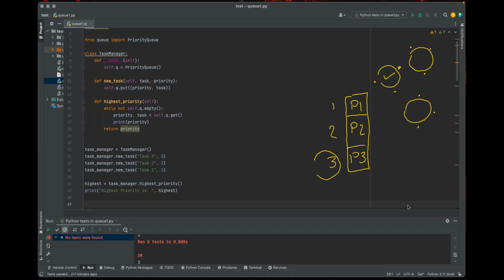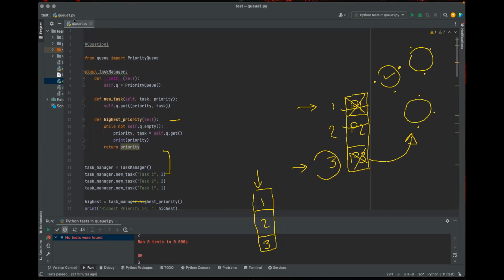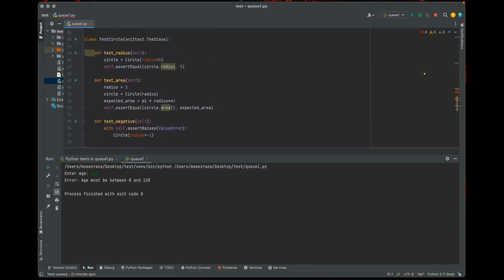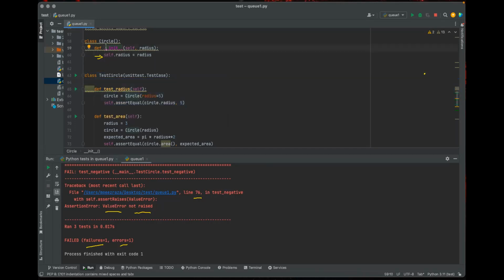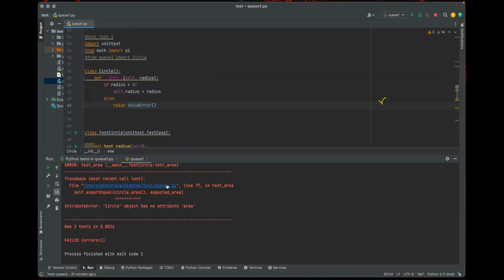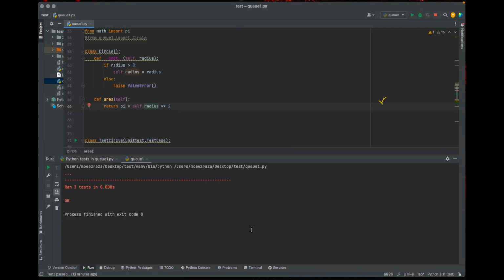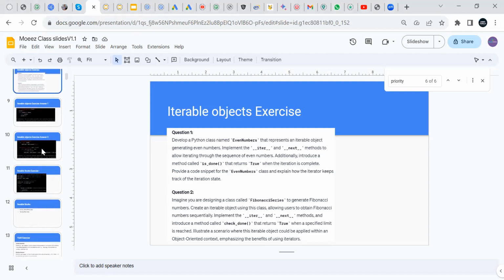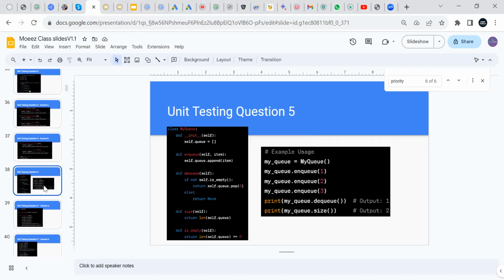OOP Python Class 16(Part 2 -Exploring Class Design, Unit Testing, and Queue Functionality in Python)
1) Queue vs. List:

A queue is used to manage a sequence of items with a specific order, often based on priority or order of arrival. It behaves differently from a list in that once an item is retrieved from a queue, it is automatically removed. This makes it suitable for scenarios where items need to be processed in a specific order and removed once processed.

2)Unit Testing and Exception Handling:

Unit testing involves creating specific tests for individual units or components of code. In the context of class construction, it's important to include tests that ensure valid values are accepted and exceptions are raised for invalid ones. The super keyword is used to call the superclass constructor in an inherited class.

3) Class Design and Unit Testing Challenge:

An exercise involves creating a class for mathematical operations (addition, subtraction, multiplication, and division) and implementing unit tests for each operation. Additionally, a challenging task is to create and test a queue class, ensuring correct functionality for enqueueing and dequeuing items.